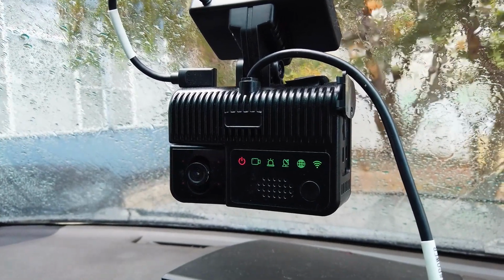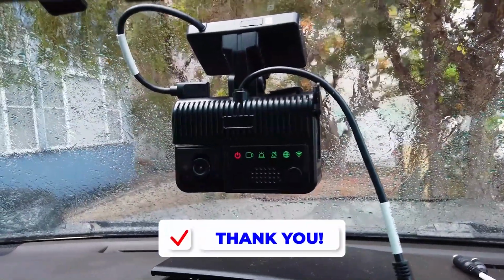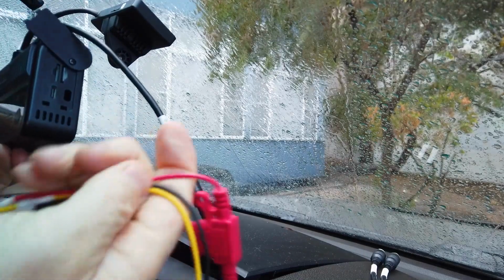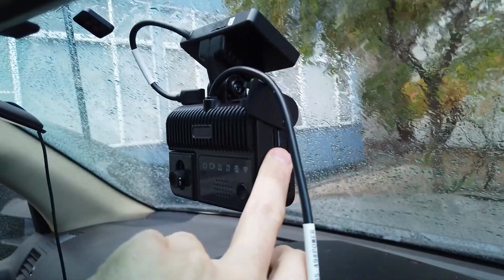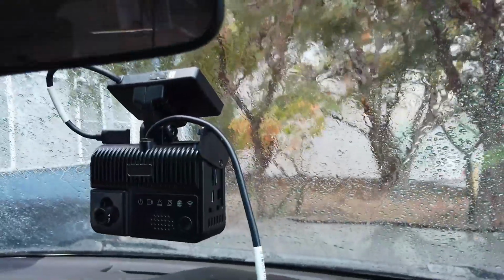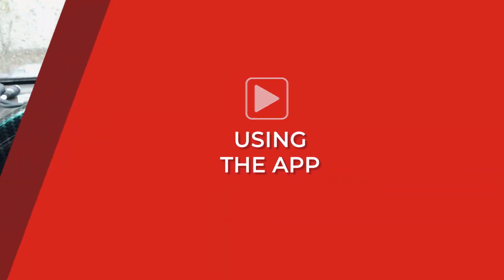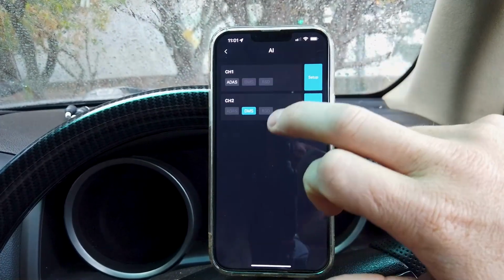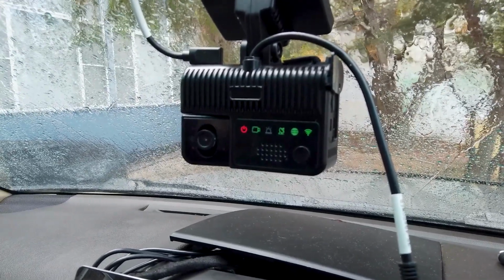AI Dashcam Driver Monitoring System Overview - Safety & Efficiency for Fleets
Here, we explore the innovative AI dashcam driver monitoring system designed for vehicles like buses, trucks, and cars. This advanced system uses AI and facial recognition to monitor fatigue, distraction, phone use, and seatbelt compliance, ensuring safer driving.

Key Features:

✅ 4G GPS Connection: Fleet managers can view live data, alarms, and reports through a browser-based service.
✅ Easy Installation: Involves just three wires for power (ground, constant power, and ACC), supporting 12 to 30 volts input.
✅ Comprehensive Monitoring: Includes in-cab and front-facing cameras, two SD card slots for up to 1 TB storage, a g-sensor for crash detection, and support for additional cameras.
✅ Smart App Integration: The app facilitates setup and calibration, customizes AI alarms (e.g., yawning, distraction), recognizes driver faces for identification, and provides real-time monitoring.

Join us as we dive into the features, setup, and benefits of this cutting-edge driver monitoring system, helping you ensure safety and efficiency in your fleet or personal vehicle.

Time Code
0:00 Intro
0:13 Overview
1:38 Driver Vehicle Management System
5:26 Using the App